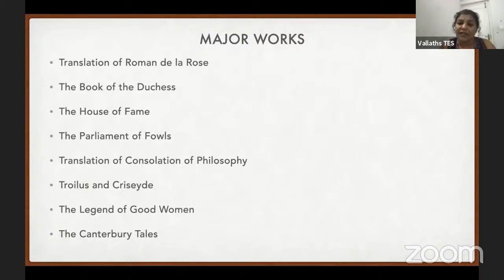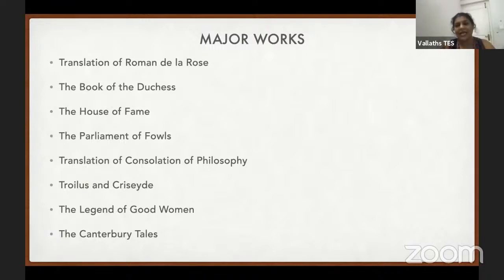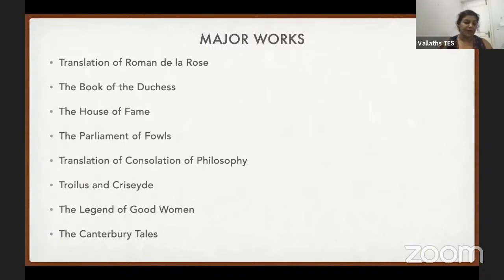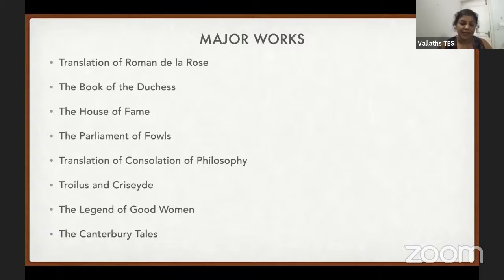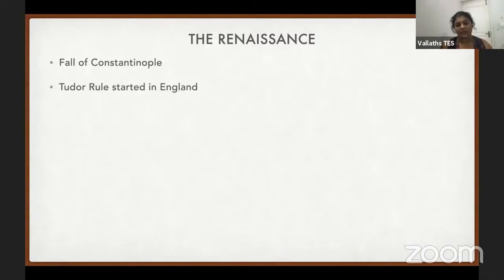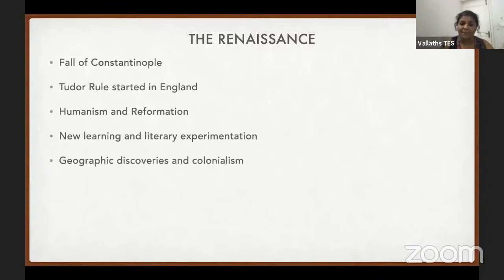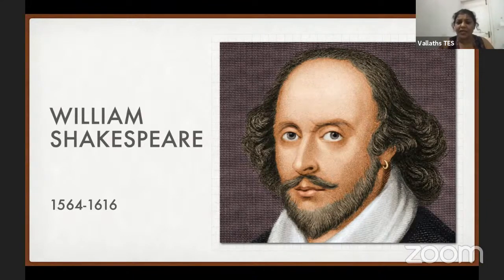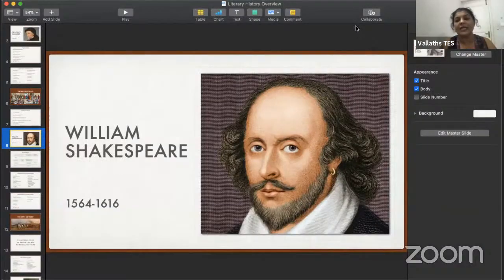2 Everyday@8 PM Revision Lecture for NET/SET